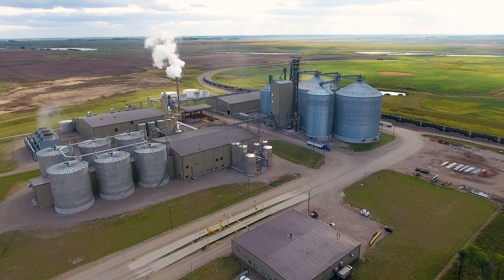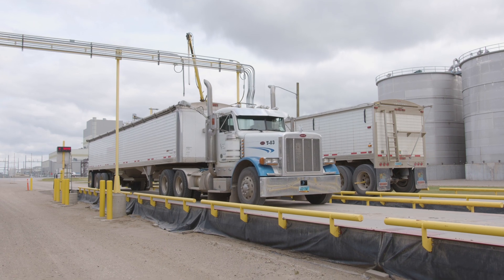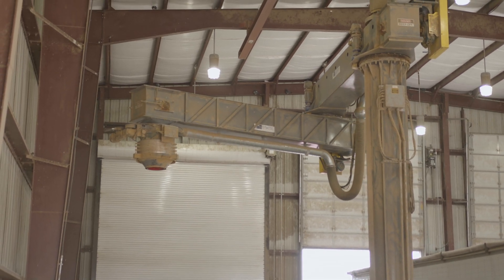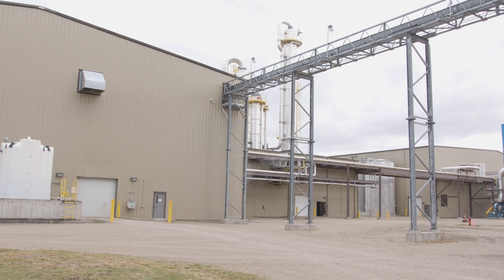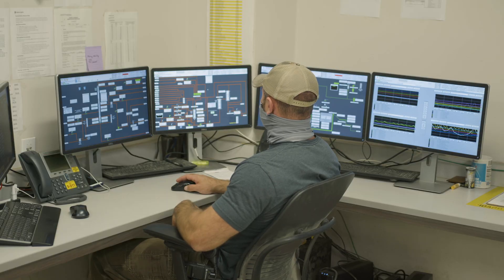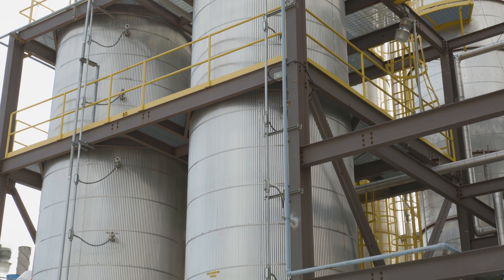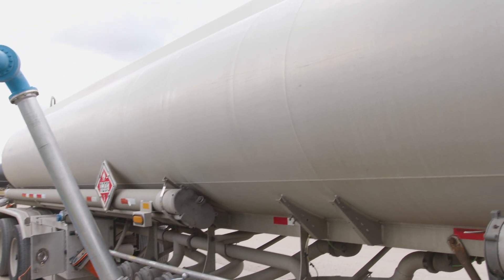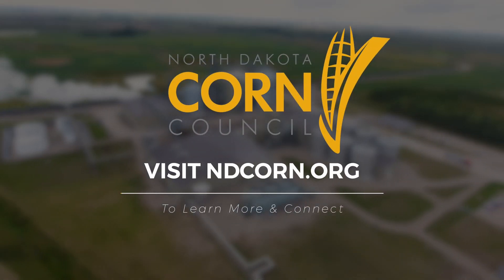Midwest Ag Energy - Dakota Spirit Ethanol Virtual Tour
Join us, the North Dakota Corn Utilization Council, as we take a tour behind-the-scenes of the ethanol production process at Midwest Ag Energy's Dakota Spirit Ethanol plant. Dakota Spirit is one of the most energy-efficient biorefineries in the world.

Find more information, or connect with the North Dakota Corn Utilization Council, at NDCorn.org.